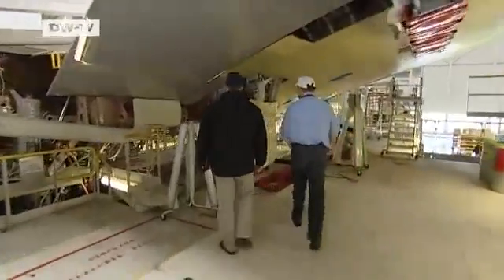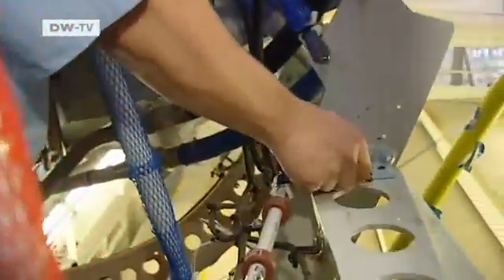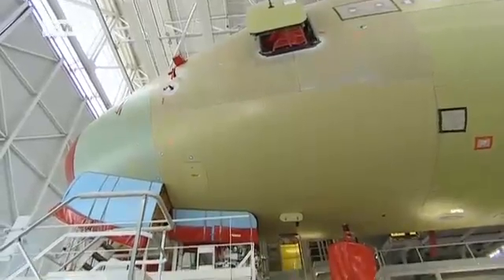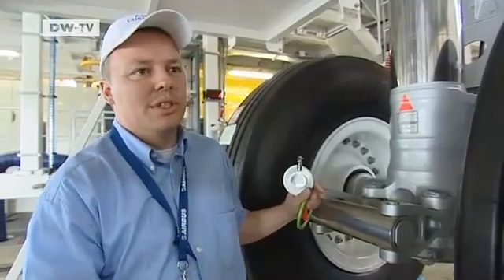Made in Germany | A 380 Germany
The Airbus A380 was launched amid widespread optimism but has in recent months been in the news for all the wrong reasons. Lufthansa,however,has confirmed its order for 15 A 380s,and the first batch are now almost ready.The German airline's first A 380 is awaiting final inspection,and the second is currently being assembled. As Lufthansa looks forward to its new flagship,Made in Germany goes to Toulouse to see the German and French engineers at work.